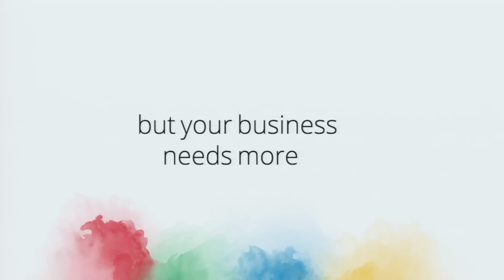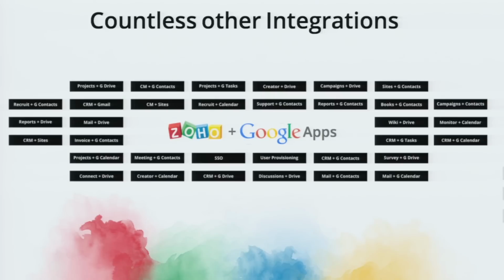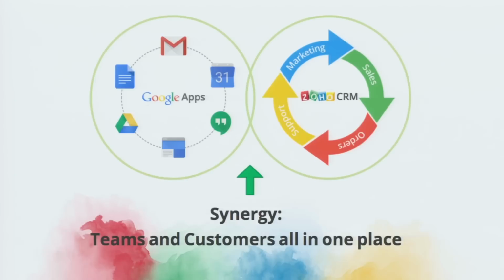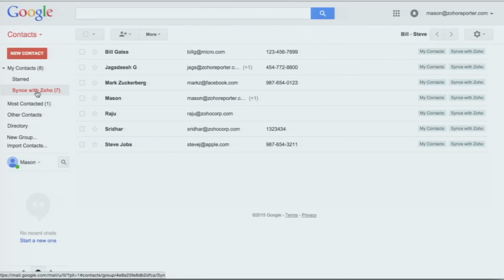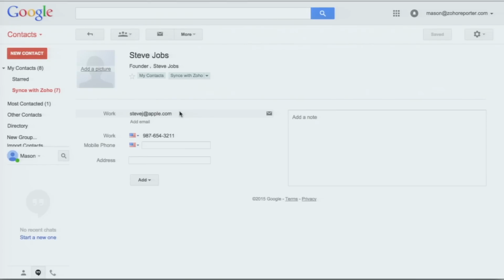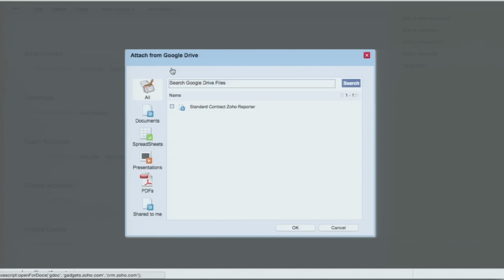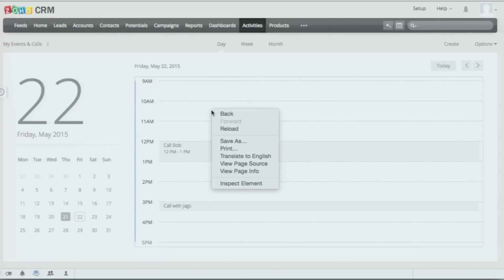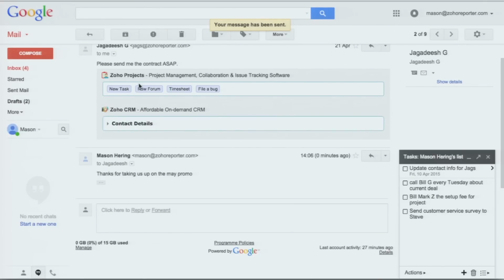Integrating Zoho CRM with Google Apps - Mason Hering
Google Apps is a great tool for communicating and collaborating, but it doesn't address your specific need for applications that help you complete your specific job function. By integrating Zoho CRM and Google Apps, you have the best of both worlds at your fingertips. In this session we will go over all the integration points between the two and show you step by step how to set them up for your organization.